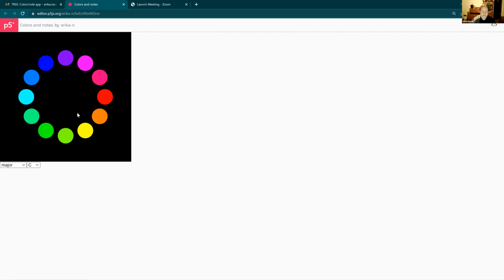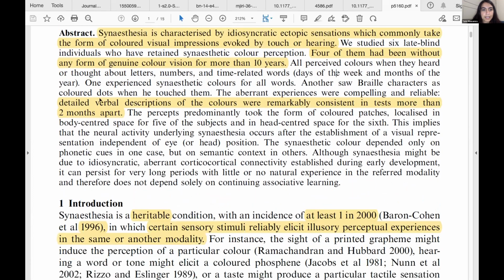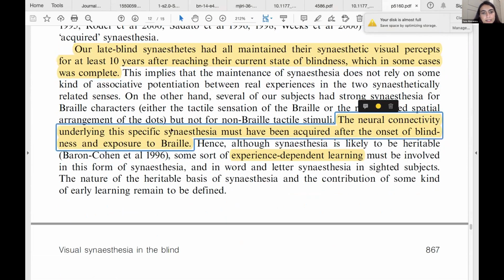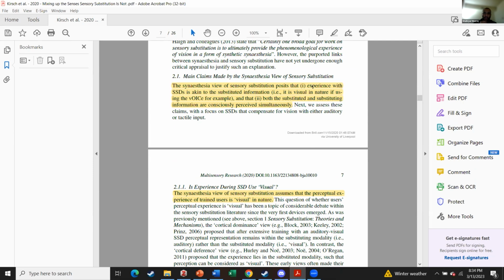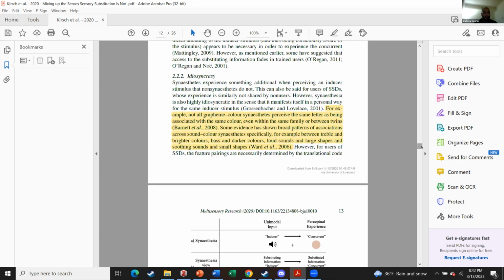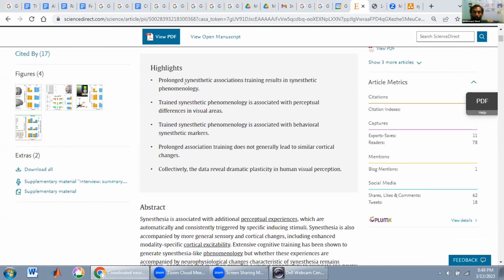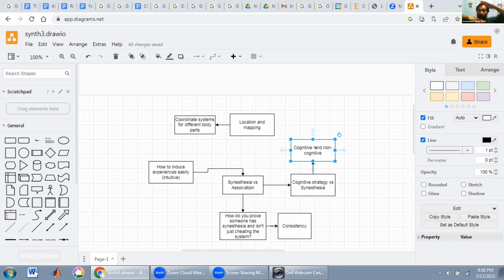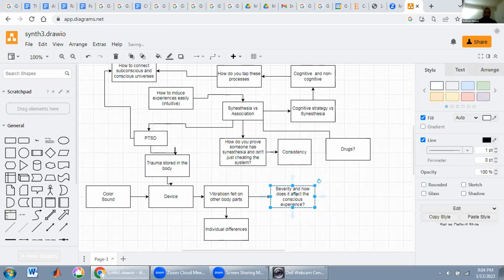Discussions on Synesthesia - Part 3: An app, the blind, sensory substitution and training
This video is part of a series on Synesthesia, where one of our goals is exploring the potential connection between synesthesia and human augmentation. In this video, Erika shares updates on an app she is making to test color-sound synesthesia in people.  Yara then goes over a paper on what happens to visual synesthesia when a person goes blind. Next, Shahryar and Punya go over a paper that explains the differences between sensory substitution and synesthesia.  Vivekanand shares a paper on training individuals who don't have synesthesia to experience synesthesia.  We finish by having an exploratory brainstorming session.

Our group, the Technology Research Interdisciplinary Group (TRIG), is interested in exploring the interaction between Humanity and Technology. Everyone is welcome to join.

0:00 Introduction
1:25 Synesthesia app (Erika)
7:57 Synesthesia in the blind (Yara)
19:28 Synesthesia vs Sensory Substitution (Shahryar and Punya)
34:55 Training Synesthesia (Vivek)
41:00 Brainstorming